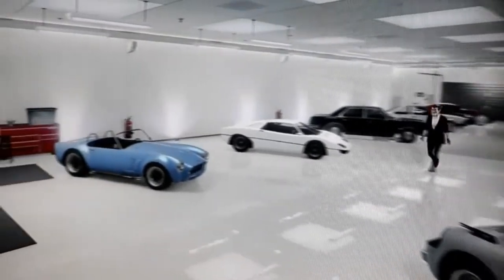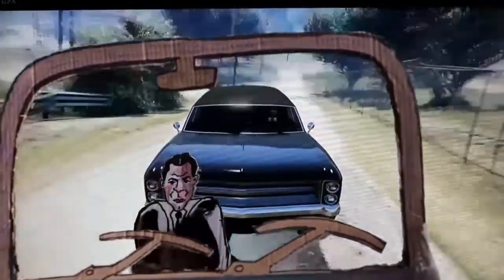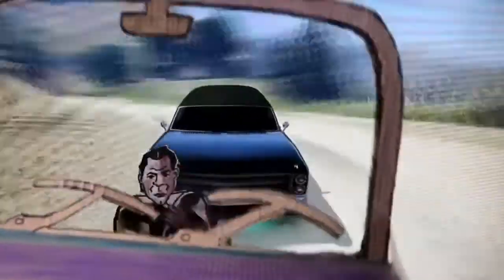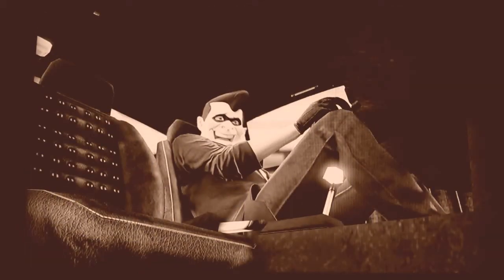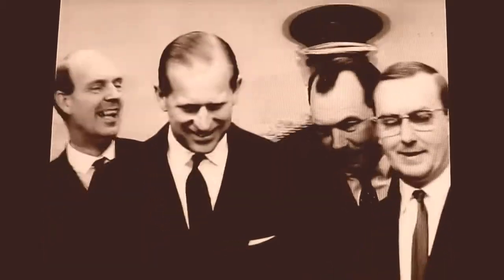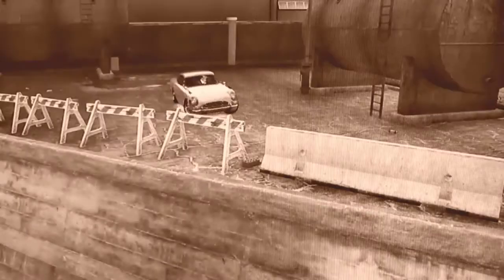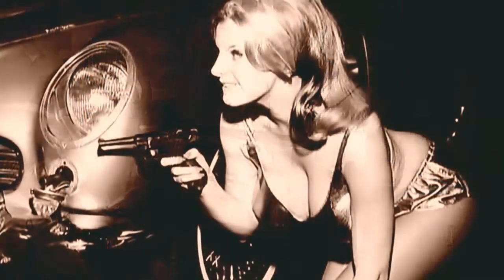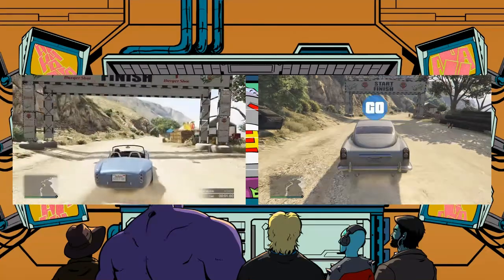GTA James Bond 10 cars challenge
# video contains the car from Dr No & GoldFinger DB5 head to head challenges #